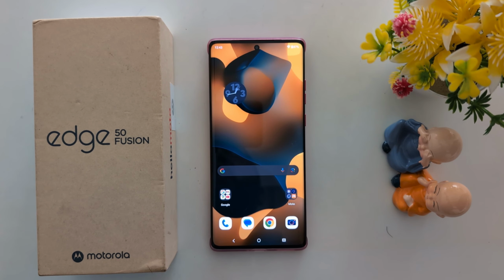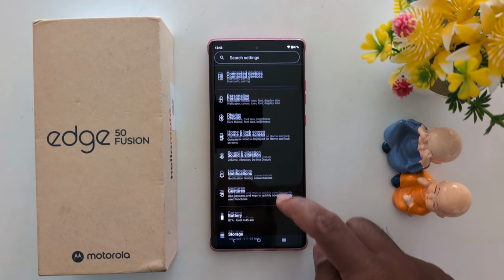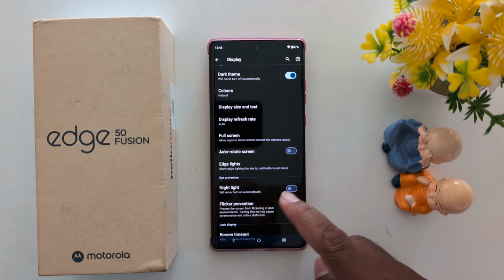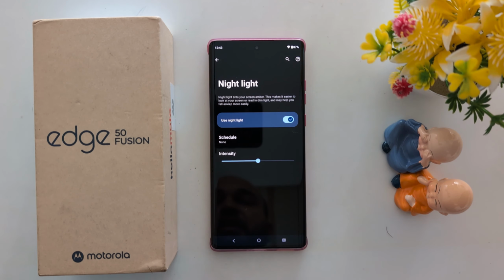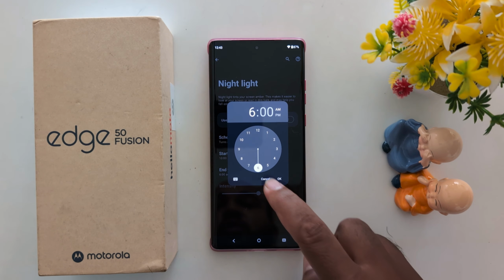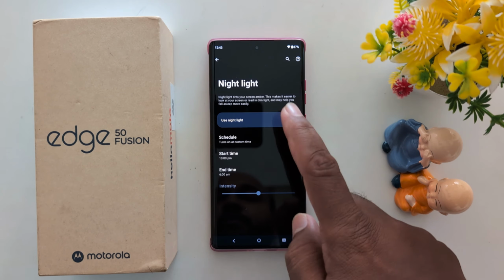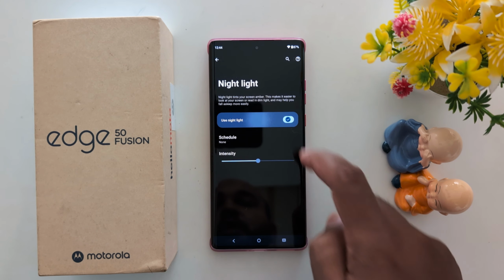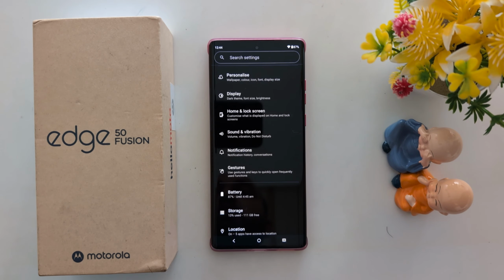How to Enable Night Light in Moto Edge 50 Fusion, Edge 50 Pro, Edge 50 Ultra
How to Enable Night Light in Moto Edge 50 Fusion, Edge 50 Pro, Edge 50 Ultra 5G. You can use night light on the Motorola Edge 50 series to reduce screen light to easily read and sleep well. Also, set the schedule to automatically turn on night light in Motorola Edge devices.

More Queries:
How to Enable Night Light in Moto Edge 50 Fusion
How to Enable Night Light in Moto Edge 50 Pro
How to Enable Night Light in Moto Edge 50 Ultra
How to Enable Night Light in Motorola Edge 50 Pro
How to use Night Light on Motorola Edge 50 Fusion
How to turn on night light in Motorola Edge 50 Fusion
Moto Edge 50 Fusion Night Light Mode
How to activate night light mode in Motorola Edge 50 Fusion
Moto Edge 50 Fusion
Moto Edge 50 Pro
Moto Edge 50 Ultra
motorola edge 50 Fusion